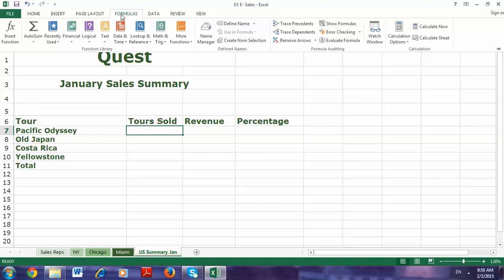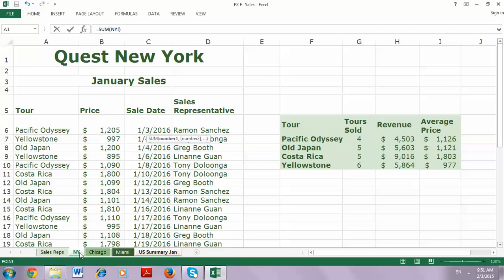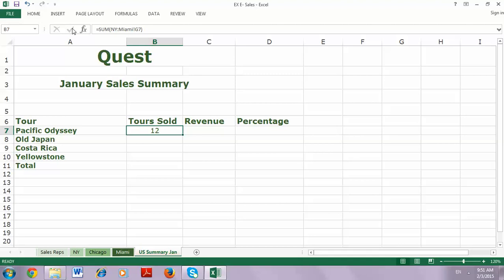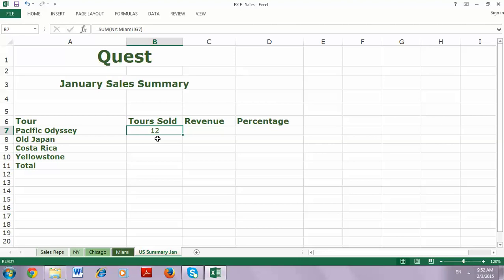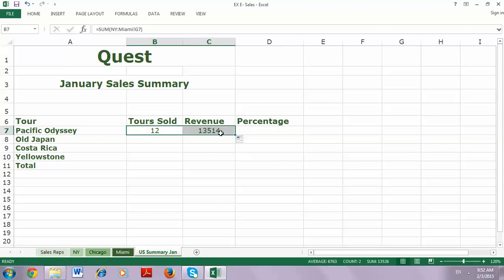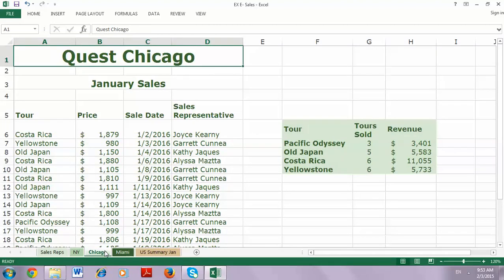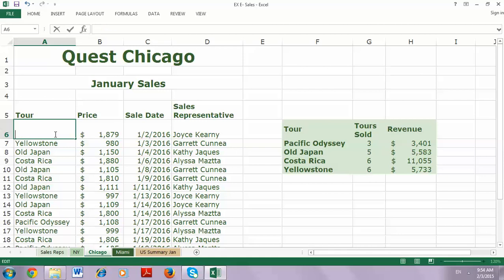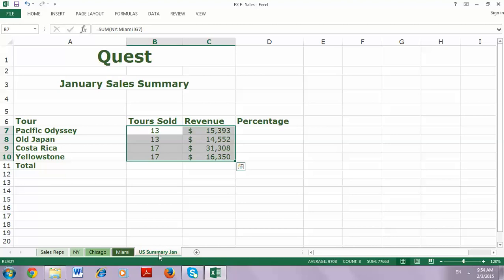UNIT E- Consolidate Data Using a Formula